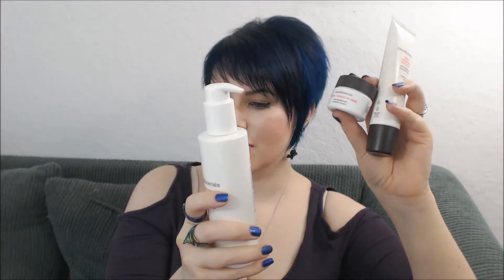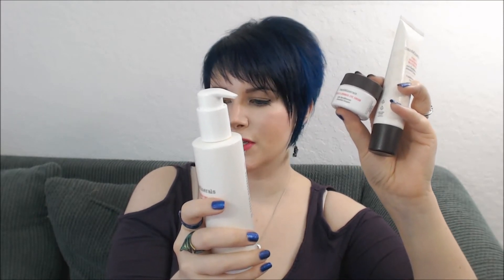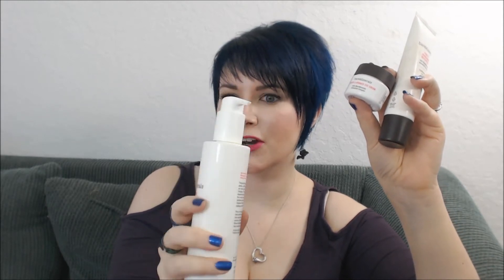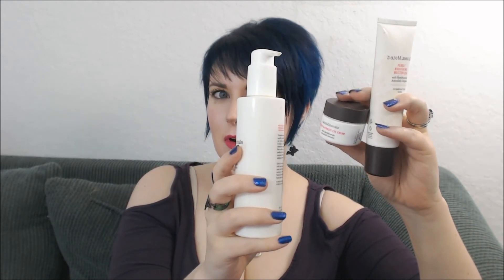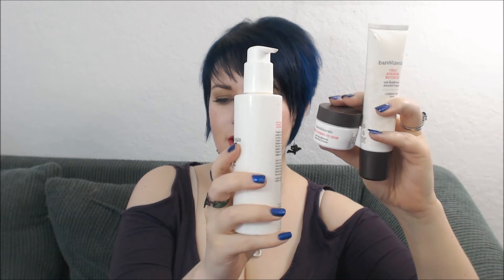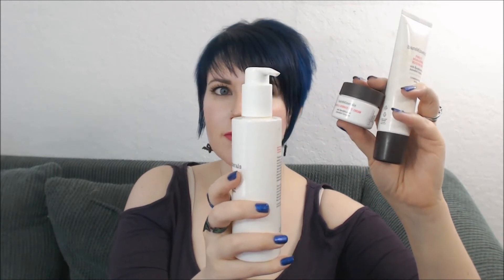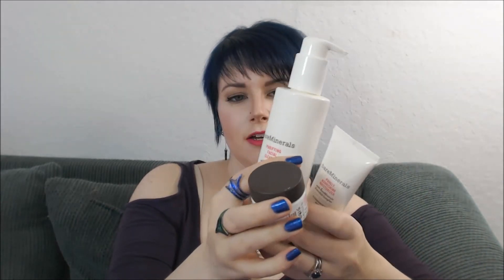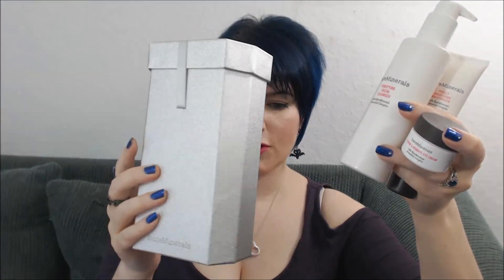bareMinerals Naturally Luminous Trio Review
Product sent for consideration. All opinions are my own.